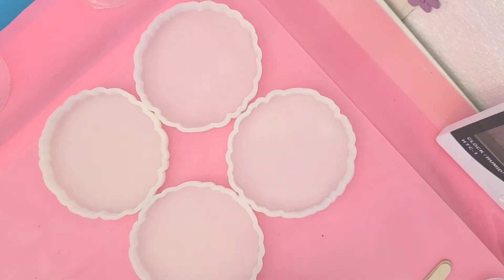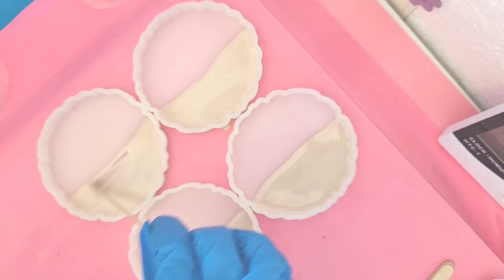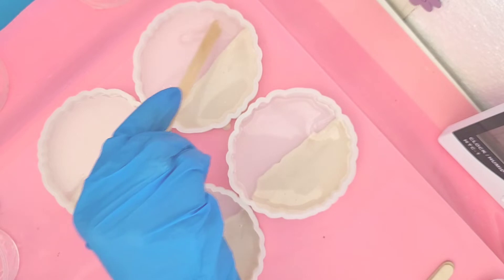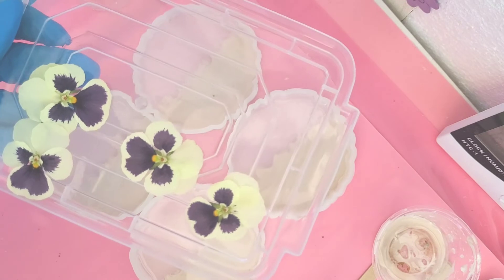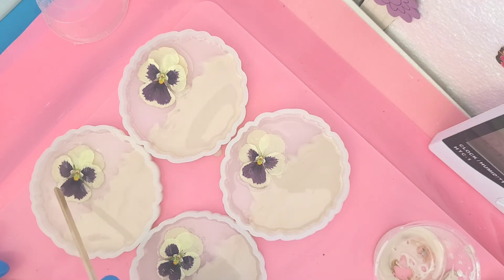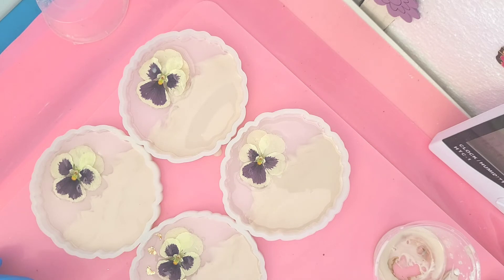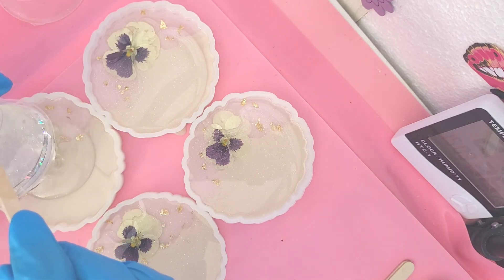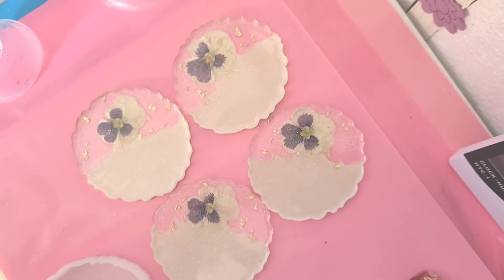Making Resin Coasters with Flowers from my Garden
Hey! in this video I'm making a beautiful set of coasters using some more flowers I dried from my garden 💐
This set will be available soon.
Thank you for your continued support with my new videos on my YouTube channel 😀
xoxo